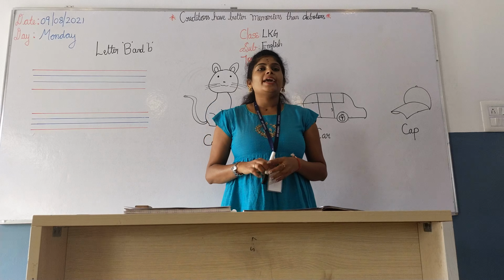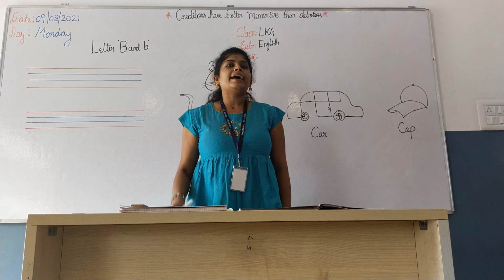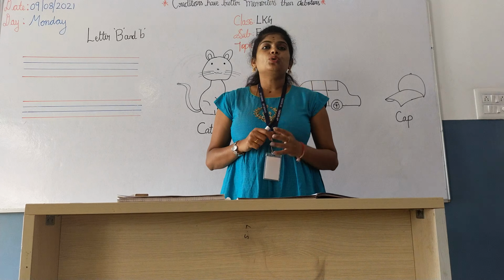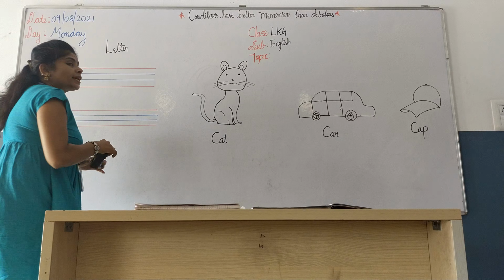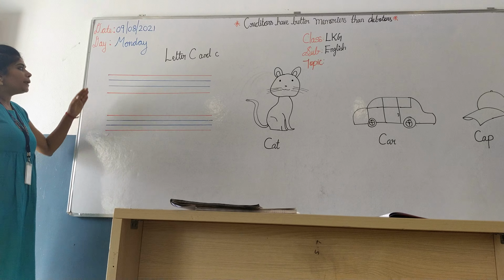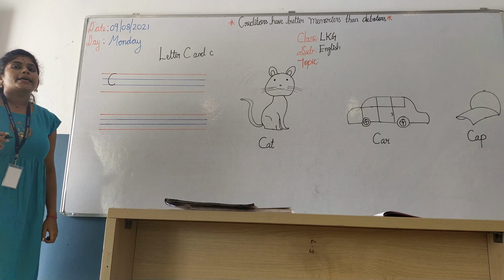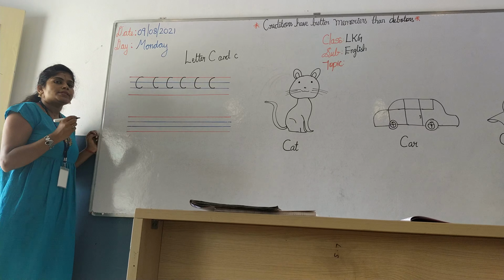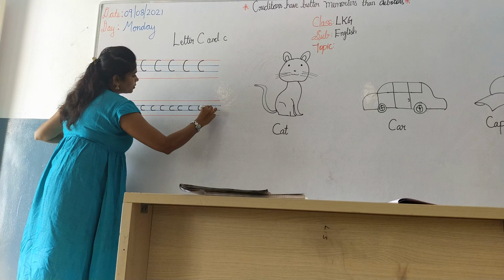LKG-English Episode_1.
Letter B and b